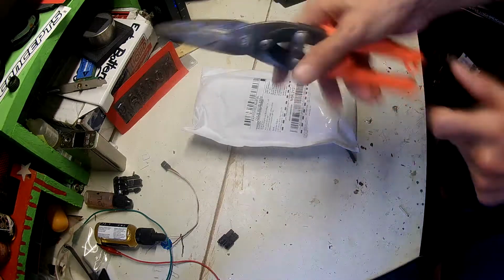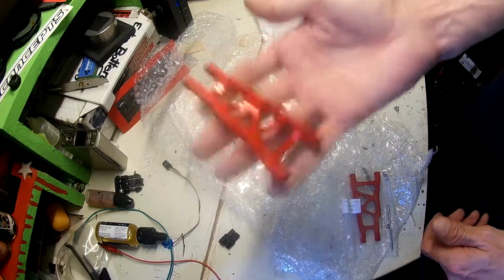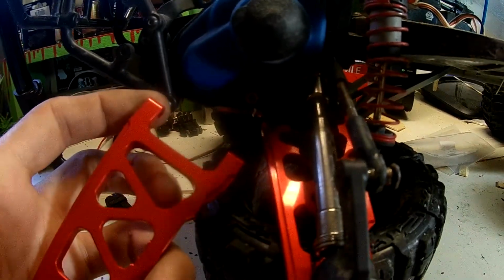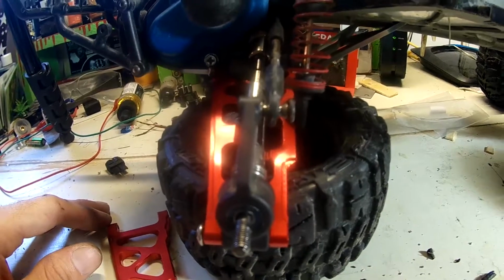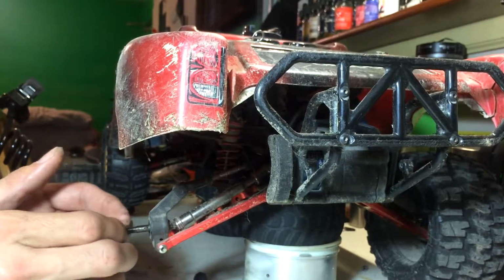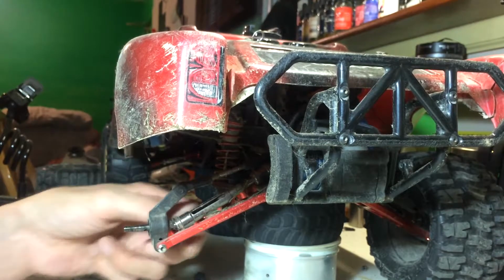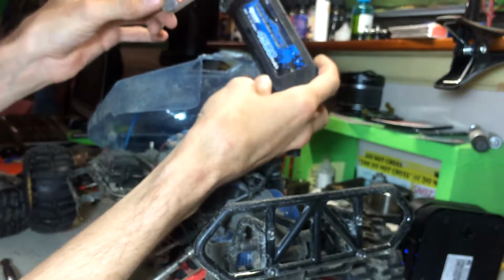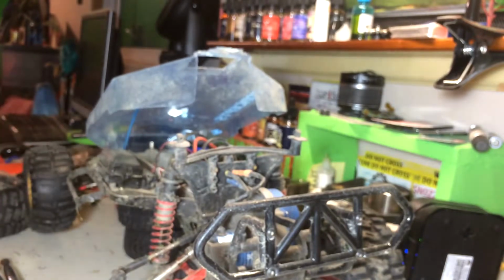More New Parts Arrived!!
Daily Random Vlog #276 - Ordered these a few weeks back and they finally arrived!